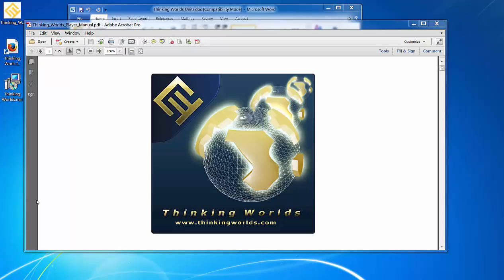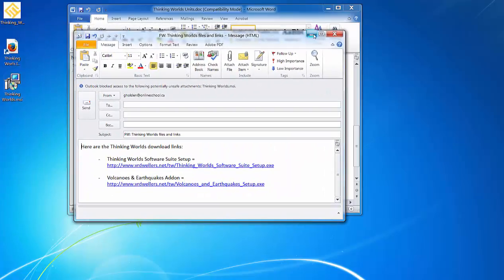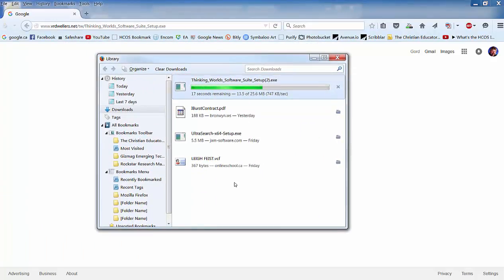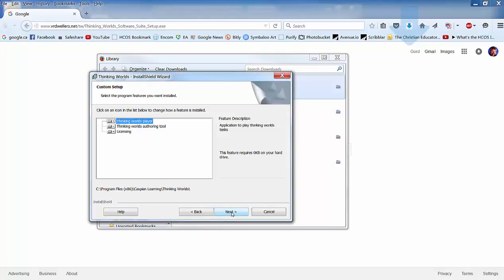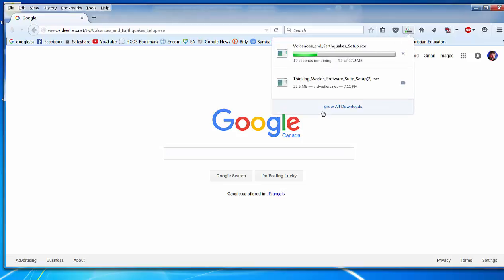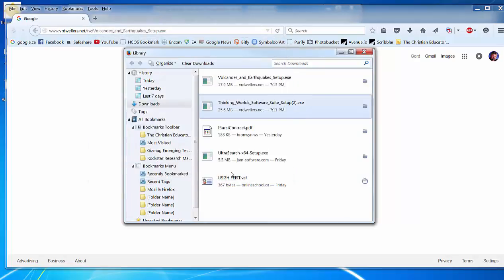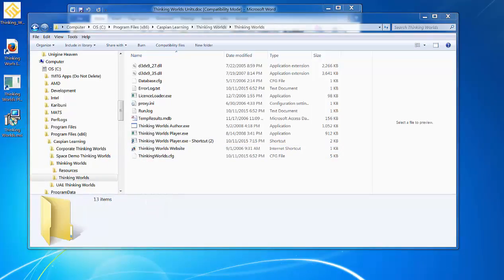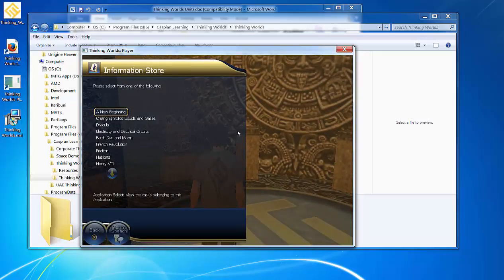Thinking Worlds install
This video describes the upload process for HCOS students looking to use Thinking Worlds units for their schooling.